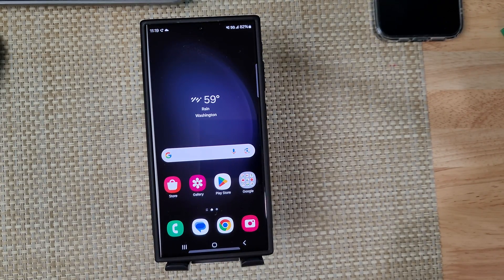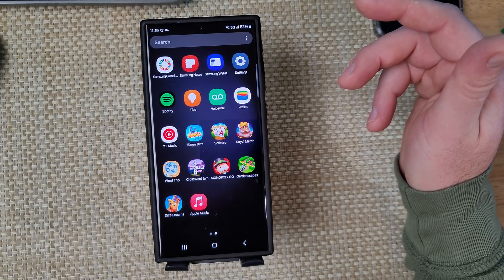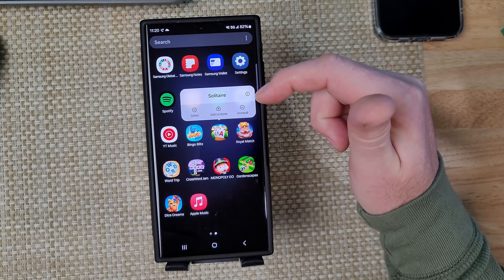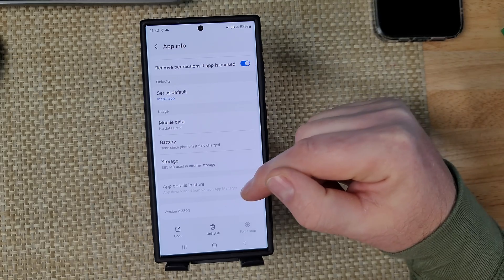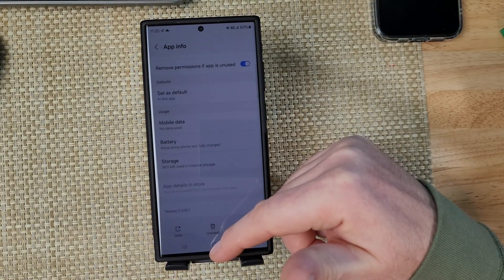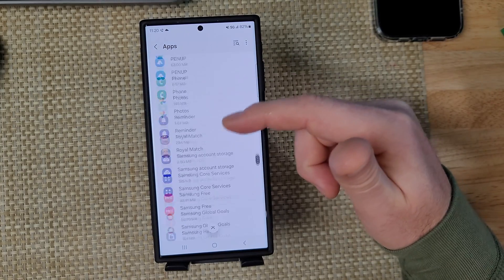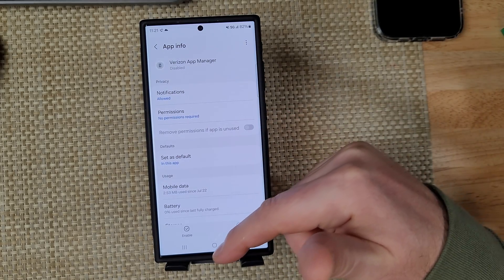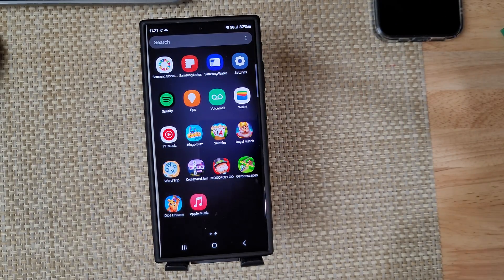How to stop apps from downloading by themselves on your Android device Samsung Motorola Kyocera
How to prevent apps from downloading by themselves on your Android device.  This can happen on any Carrier and make like Motorola, Samsung, Google, Kyocera ONE Plus, Sonim, Nokia or TCL.  This example is a Verizon Samsung S23 Ultra, but can happen on carriers like T-Mobile, AT&T or others.  Most likely there is an App Manager program on your device that is activated when you first activate your device and will then download the specific apps to your device upon setup or after set up.  Usually you will notice that there is a new app on your device that you did not download.

To disable the App Manager follow these steps.
Find the App that was downloaded without your consent.
Press and hold on the app and select the i information icon.
Scroll down to find the name of the App Manager under the “App details in store”
Go back to settings
Scroll down and select “Apps”
Scroll down and select the App Manager that was listed under the original app.
Select Disable or Remove and then click OK to confirm the removal or disabling of the app.

After this apps should not appear out of the blue on your device and you can also uninstall the apps that were downloaded without your permission.